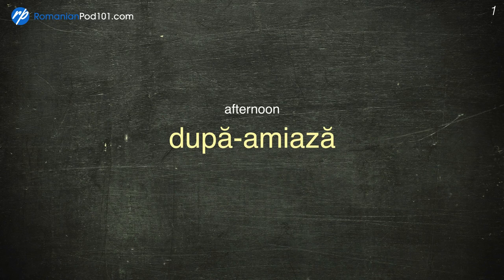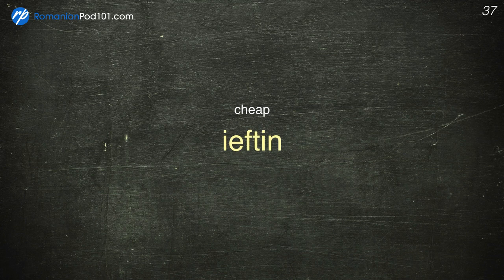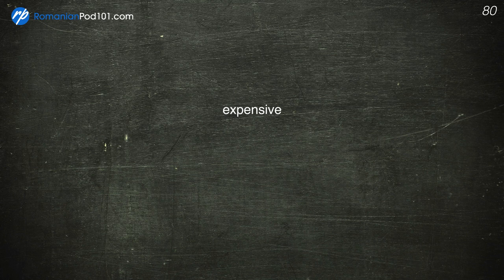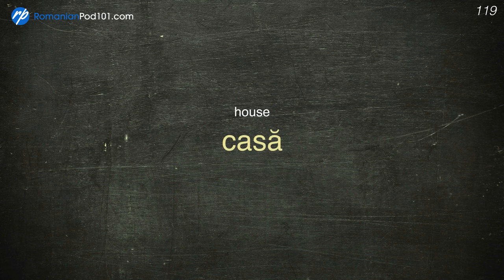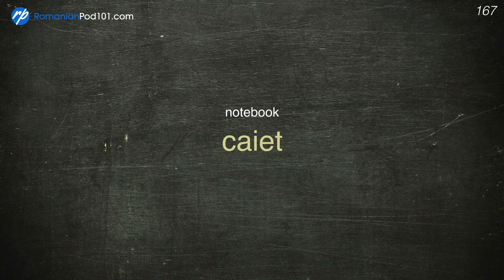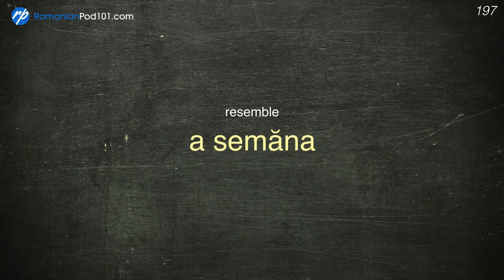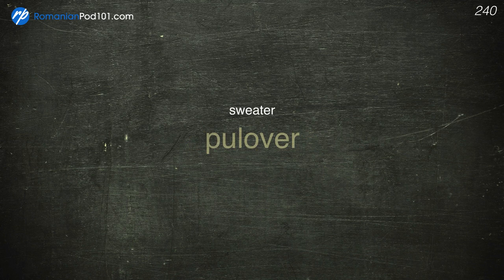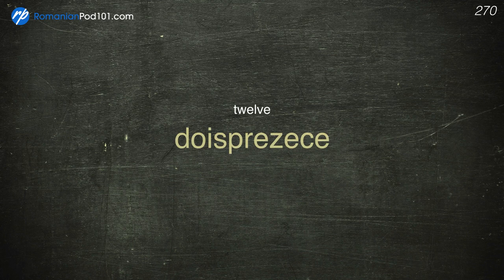300 Words Every Romanian Beginner Must Know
Step 3: Achieve Your Learning Goal and master Romanian the fast, fun and easy way!

In this video, we will teach you the most common 300 romanian words that you must know if you're a an absolute beginner. This is THE place to start if you want to learn Romanian, and improve both your listening and speaking skills.